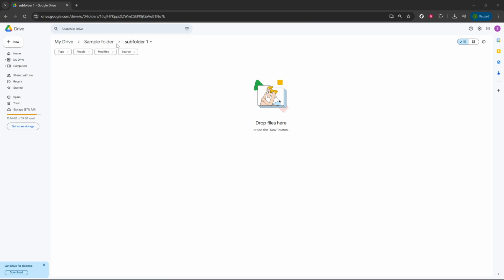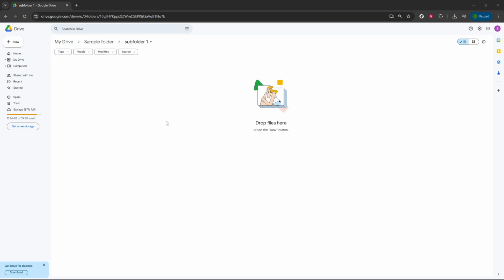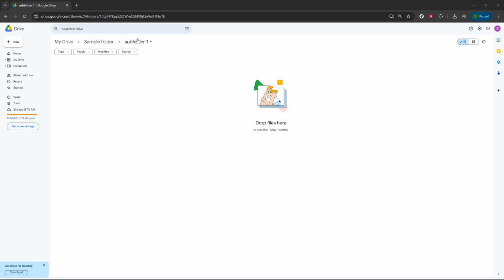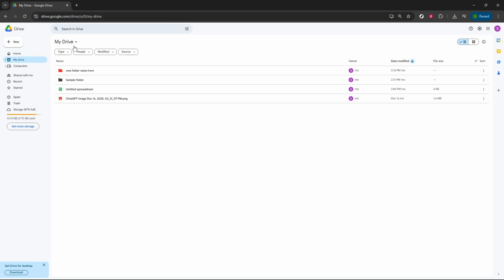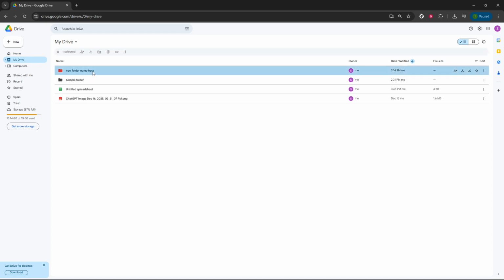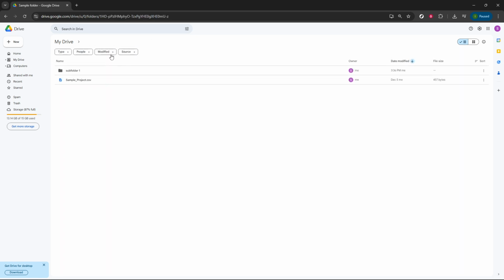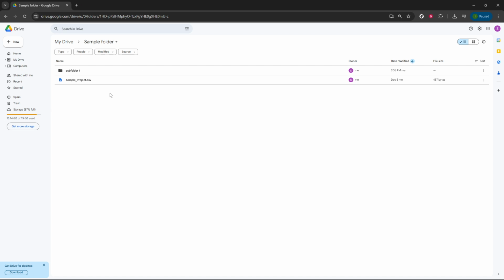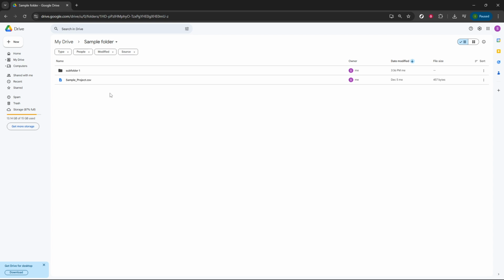How To Navigate Breadcrumbs Folder Paths In Google Drive (Quick Guide)